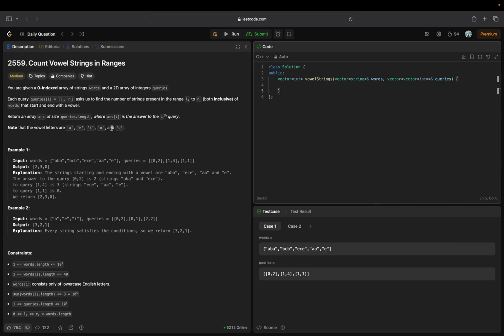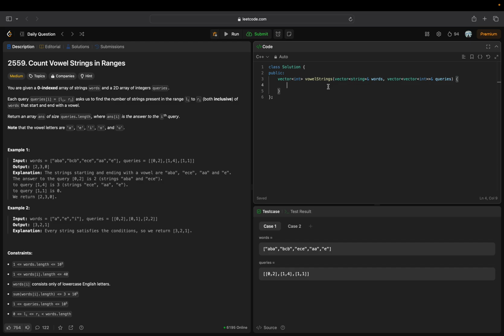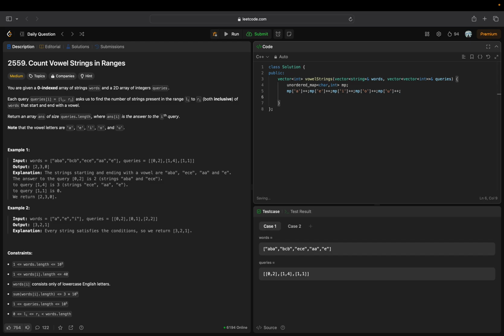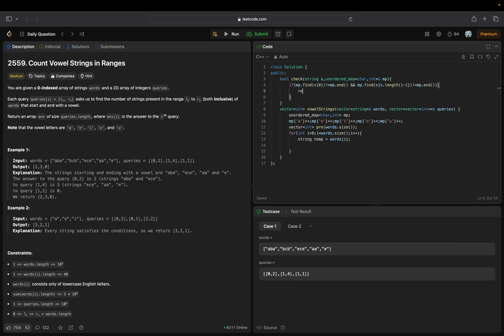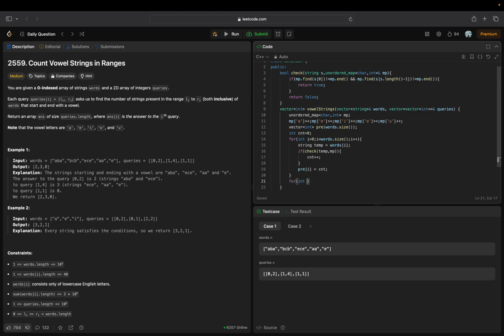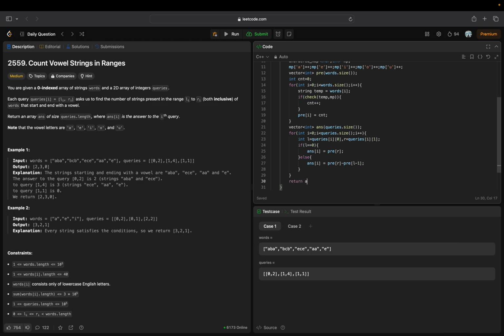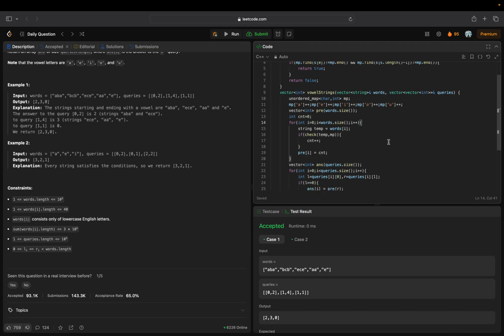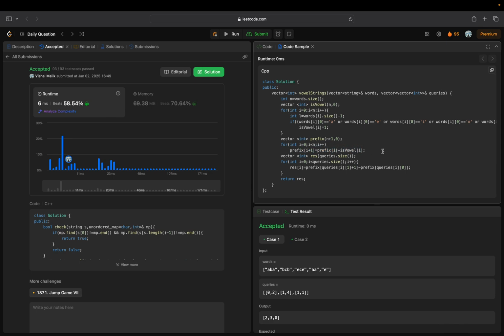DSA Leetcode POTD-1, Count Vowel Strings in Ranges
2 January 2025, Leetcode Problem of the Day